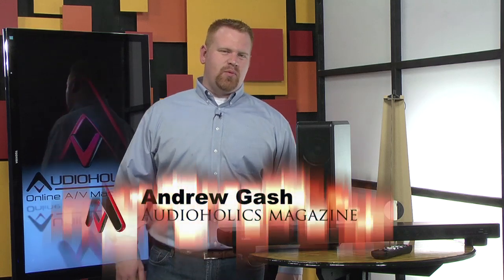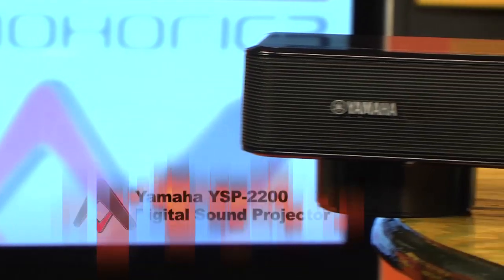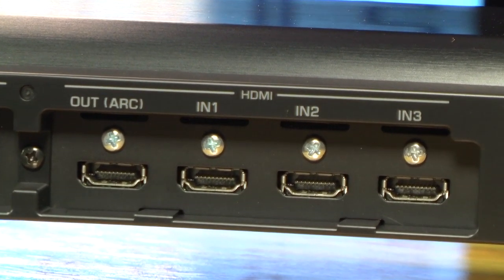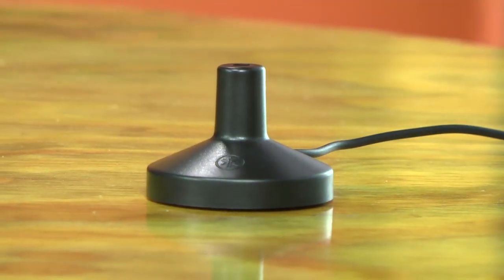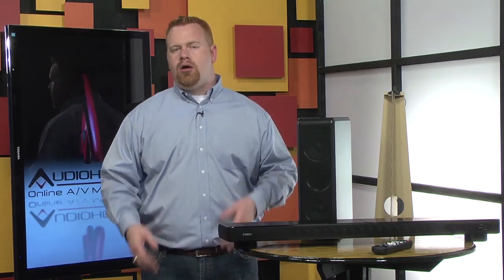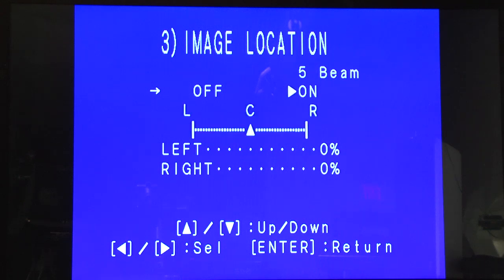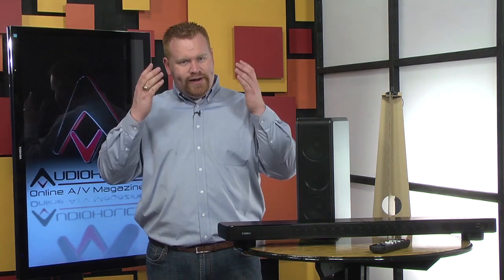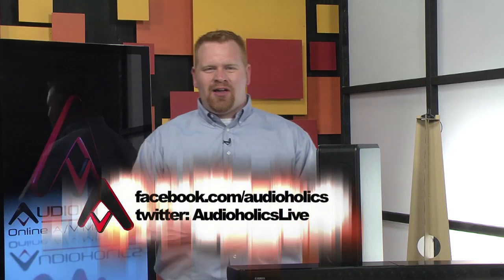Yamaha YSP-2200 Digital Sound Projector Video Review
Well, we're not new to digital sound projectors, but maybe you are so here's a quick - and I mean quick - summary. A traditional sound bar has several speakers that simply replace the speakers on your TV and give you a bit better sound quality. Well, given just how bad TV speakers are getting, they give you MUCH better sound quality. Still, if they do any simulated surround sound it's merely phase-induced and not very sophisticated. Sometimes it even kinda ruins the sound. Yamaha's Digital Sound Projectors, on the other hand, use any number of tiny speakers that work in conjunction with a very sophisticated algorithm to literally place 5 virtual speakers in your room. That means that, unlike a traditional soundbar, you can "steer" the beams so that your surround speakers are exactly where you want them to be.